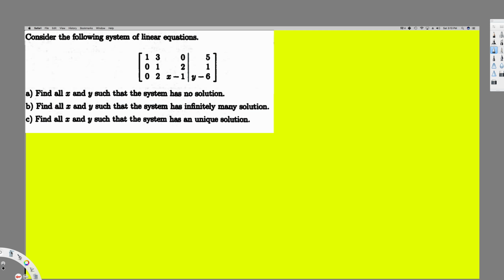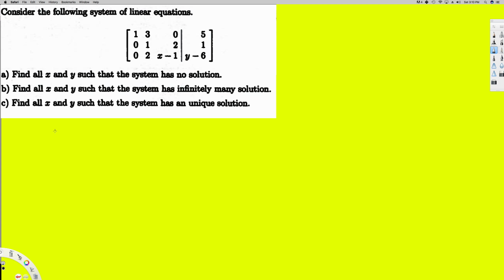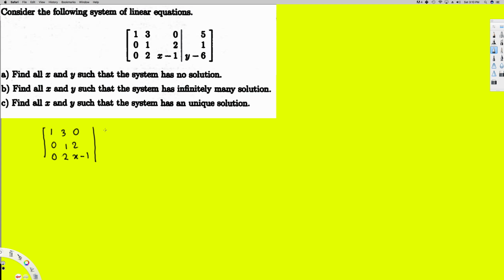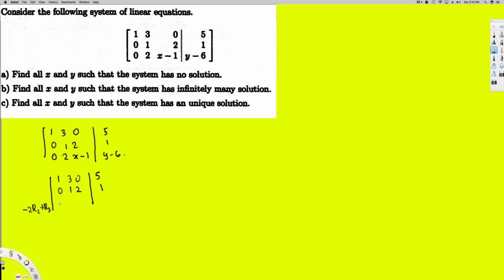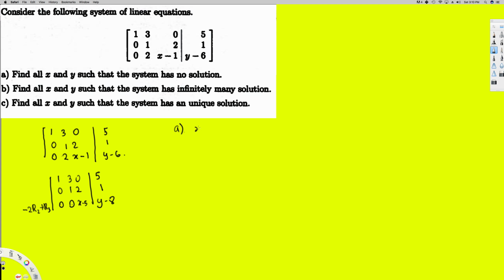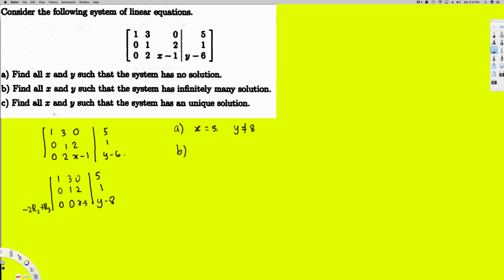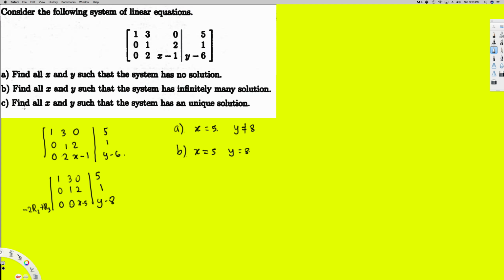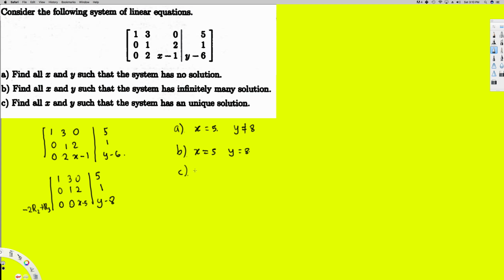Find x and y such that the system has no solution, infinitely many solution and unique solution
In this video, we master the concept of solving systems of linear equations with two variables (x and y) based on the nature of their solutions. Learn how to determine the values of constants that lead to a unique solution, infinitely many solutions, or no solution at all.

We break down the algebraic conditions for each case:
1. Unique Solution: When the lines intersect at a single point.
2. Infinitely Many Solutions: When the lines are coincident (the same line).
3. No Solution: When the lines are parallel and never intersect.

This tutorial is perfect for students studying Algebra, Pre-Calculus, or Linear Algebra. We walk through step-by-step examples to ensure you understand how to manipulate the coefficients and constants to satisfy each condition.

Key topics covered:
- Analyzing systems of equations
- Understanding consistency and dependency
- Solving for variables in terms of unknown parameters
- Geometric interpretation of algebraic systems